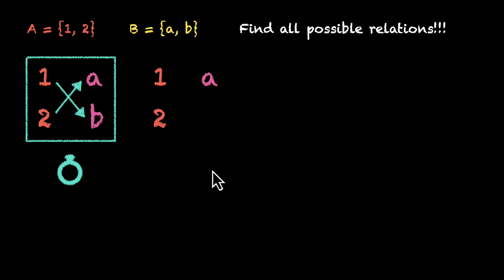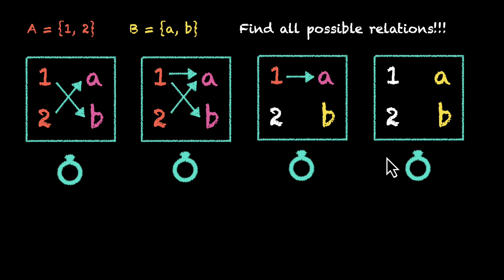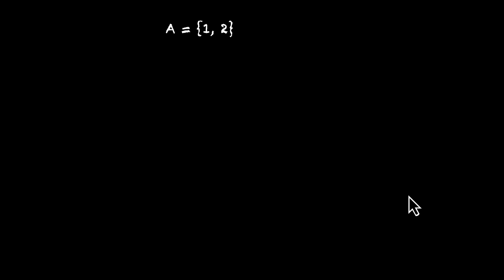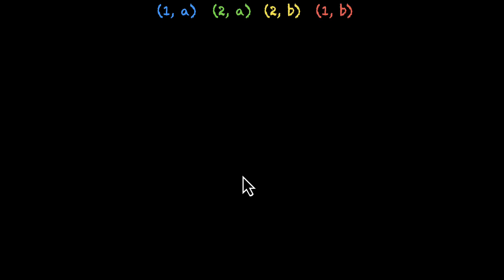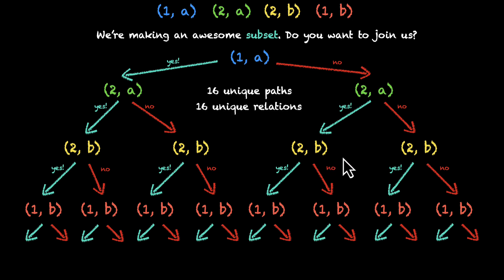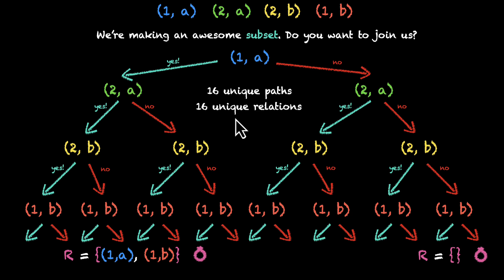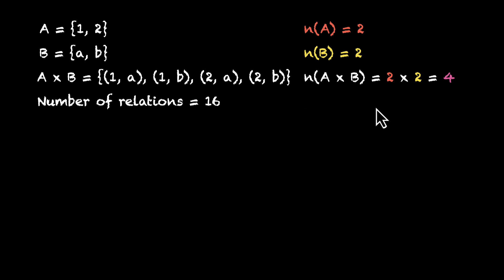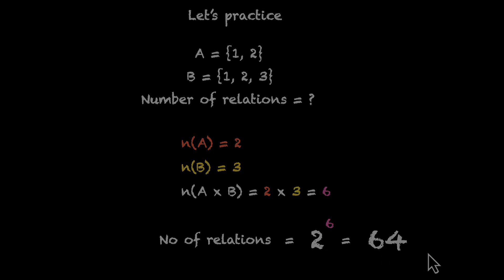Total number of possible relations | Relations and Functions | Grade 11 | Math | Khan Academy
Given two sets, how do we find ALL possible relations? And when that's too time consuming, can we at least find the number of all possible relations? Let's find out in this video. We use some key principles from the topic - Permutations and Combinations (without actually getting into the terminologies) to navigate our way out of this problem.

Courses on Khan Academy are always 100% free. Start practicing—and saving your progress—now!

Timestamps:
00:00 Examples of cartesian products that are valid relations
02:32 Finding the cartesian product
03:17 Finding the number of subsets
05:19 Generalising the result - Arriving at the formula